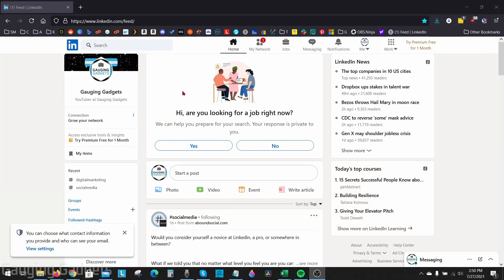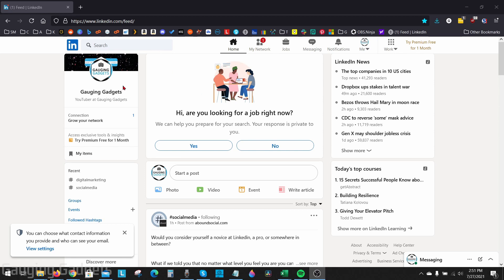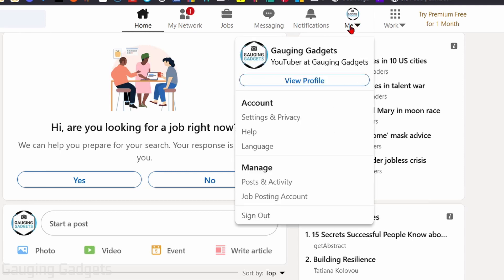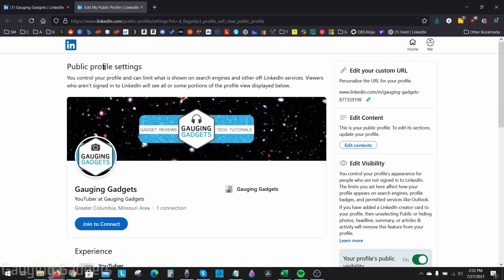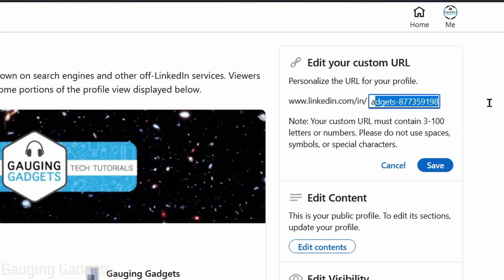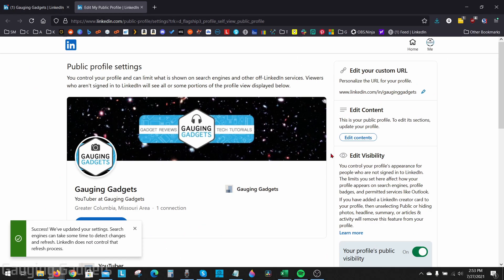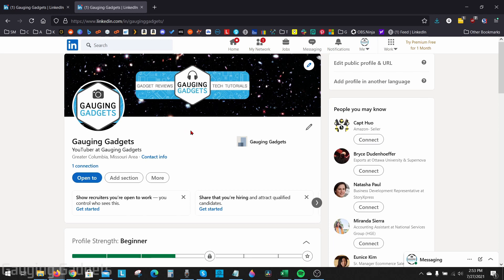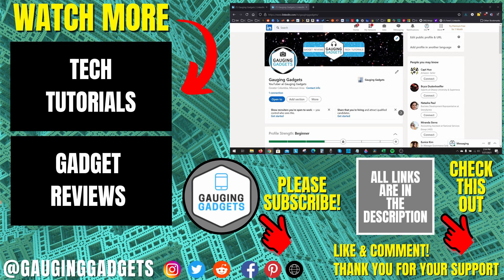How to Create a Custom LinkedIn Profile URL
How to create a custom LinkedIn profile URL? In this tutorial, I show you how to get a custom URL for your LinkedIn profile. Changing your LinkedIn profile URL is easy and makes it easier for people to identify your LinkedIn profile.

LinkedIn For Dummies(paid link)

Follow the steps below to create a custom URL for your LinkedIn profile:
1. Navigate to https//LinkedIn.com and login to your account.
2. Go to your LinkedIn profile by selecting Me in the top right then select View Profile.
3. From your profile select the link in the top right labeled Edit public Profile & URL.
4. Select the pencil next to Edit your custom URL.
5. You can now enter your custom LinkedIn profile URL.
6. Select Save to save your new custom URL.